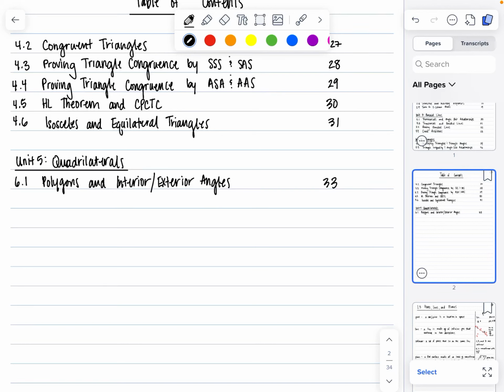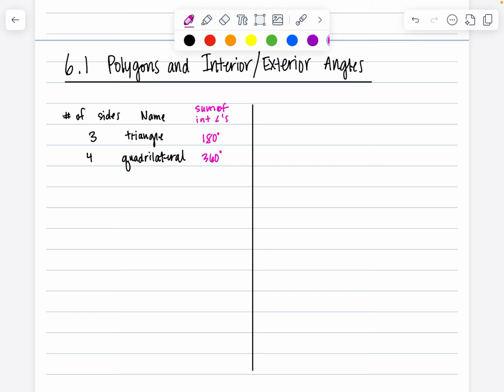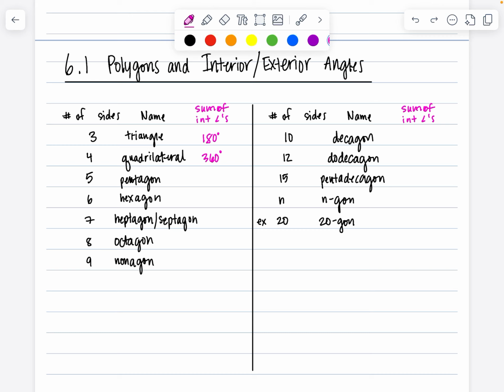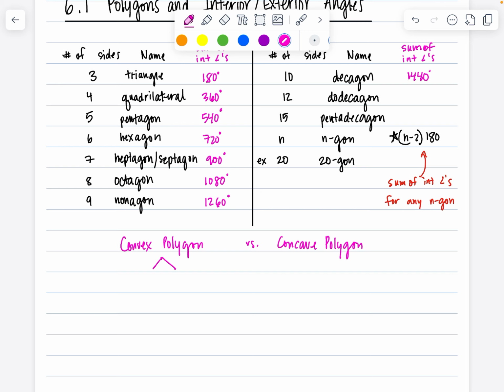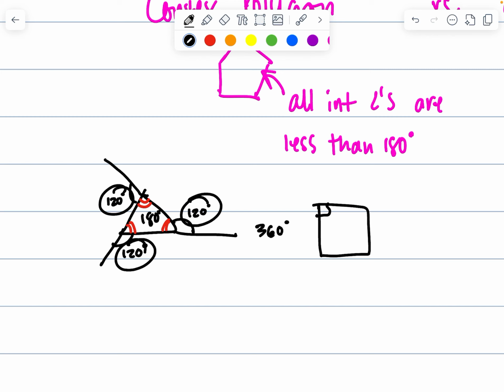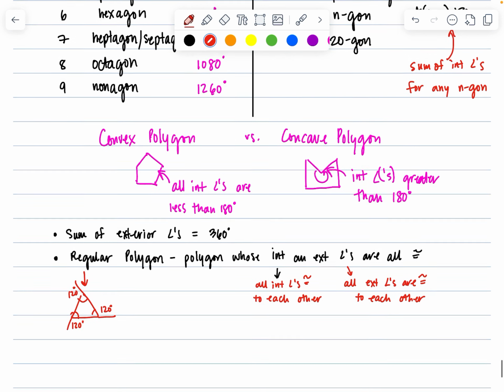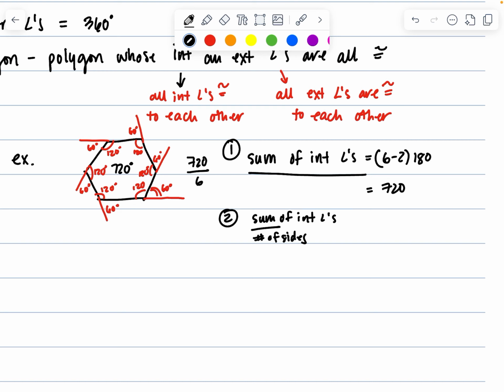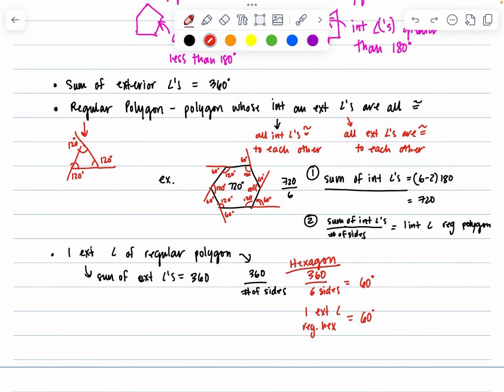6.1 Polygons and Interior/Exterior Angles